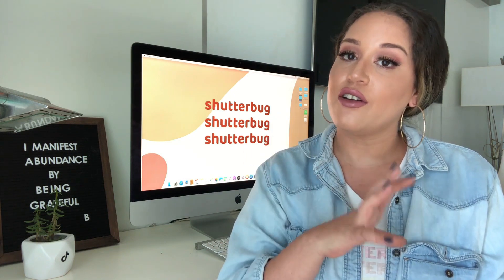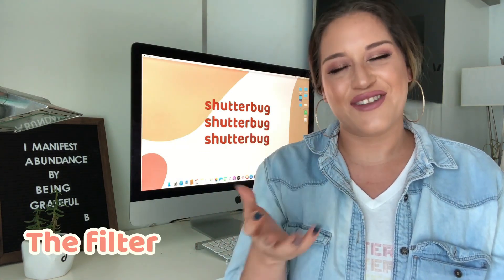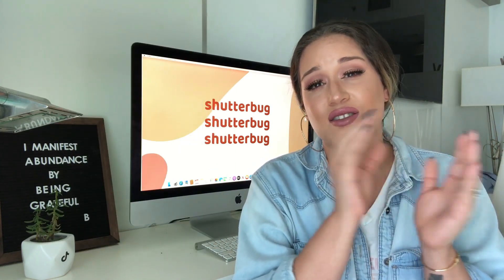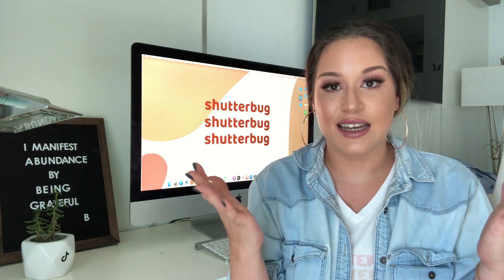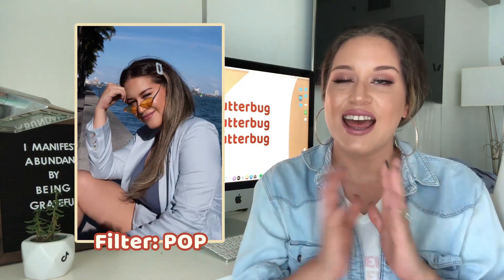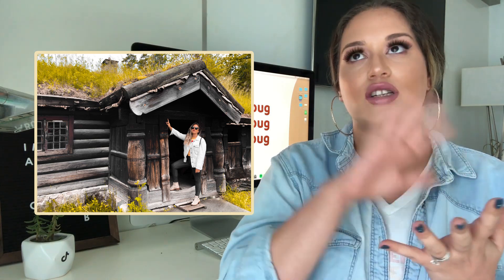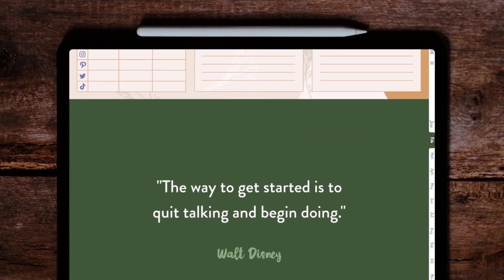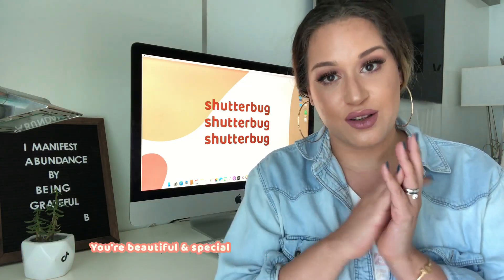Instagram Filter. Which one is right for me? Perfect Instagram feed challenge day #4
Find your filter

➭Do you want a coaching session for your social media with me?

The filters are used with the app Lightroom(free). After purchase, you will get instructions to install.

➭The planner can be used with the app the paid apps available in the app store: Goodnotes, Notability, or other PDF readers